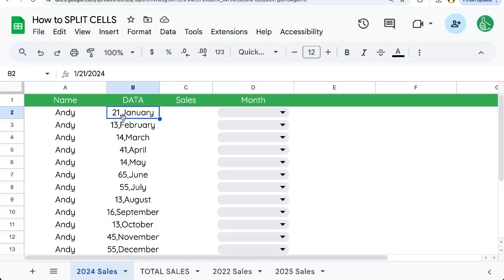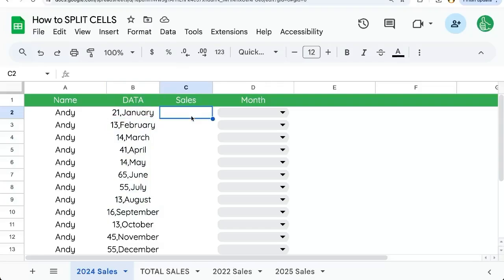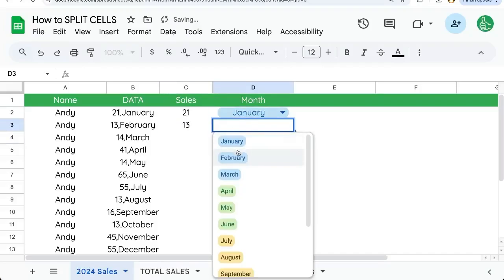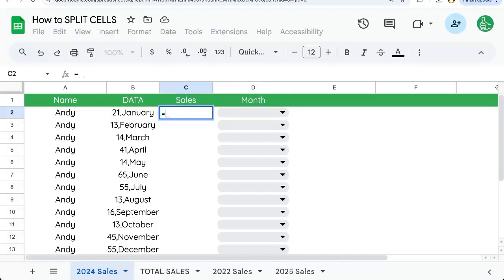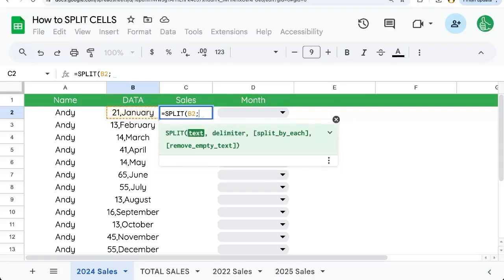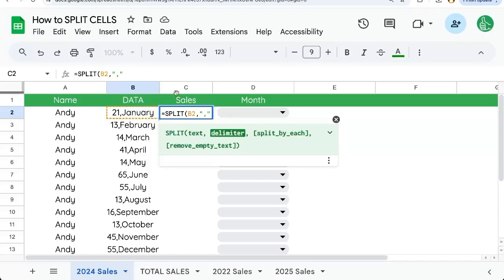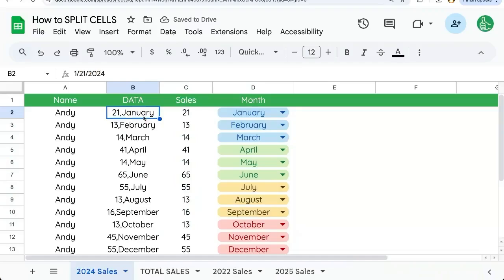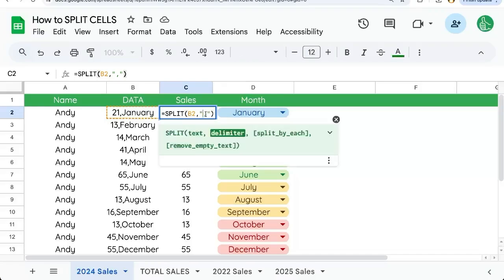How to Split Cells in Google Sheets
In this video, learn how to efficiently split data in Google Sheets using the split formula. Discover step-by-step instructions to separate months and sales numbers, and explore how to customize the delimitator based on your data needs.

00:00 Introduction to Splitting Data in Google Sheets
00:10 Creating a Drop Down Menu for Quick Data Entry
00:21 Using the Split Formula
00:27 Setting Up Columns and Selecting Data
00:35 Choosing the Delimitator
00:52 Executing the Split Formula
00:58 Versatility of the Split Formula
01:13 Conclusion and Subscription Prompt